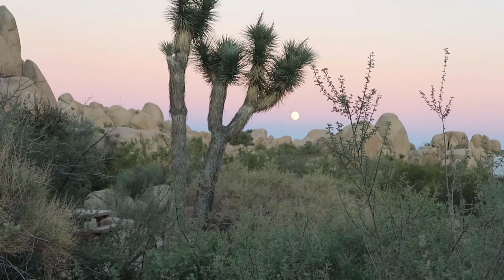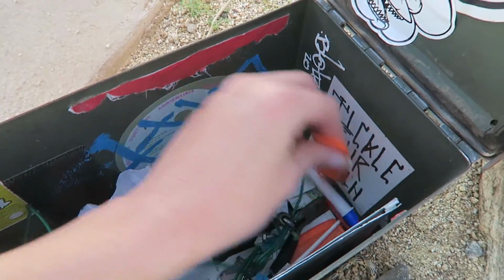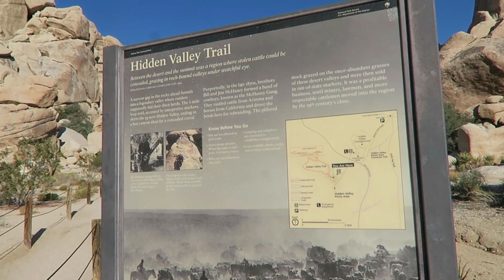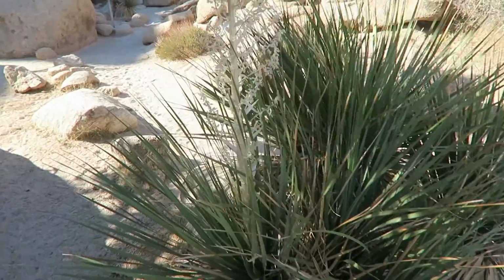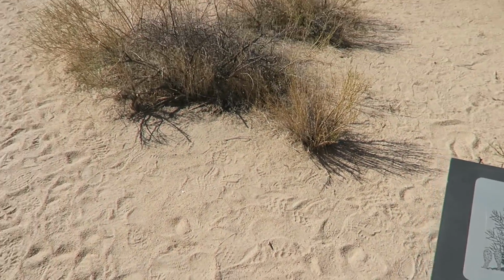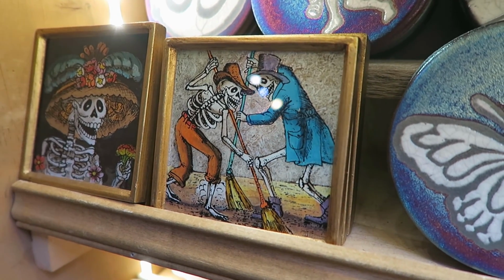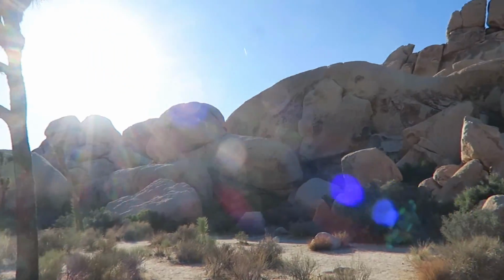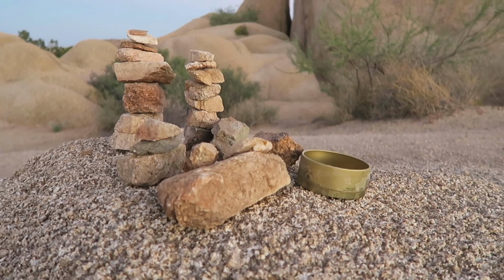Camping, hiking, at JOSHUA TREE National Park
Hiking Skull Rock, Hidden Valley, and Barker Dam trails at Joshua Tree plus a trip into town.

Date of adventure: September 2021